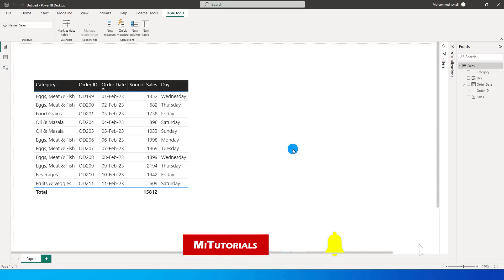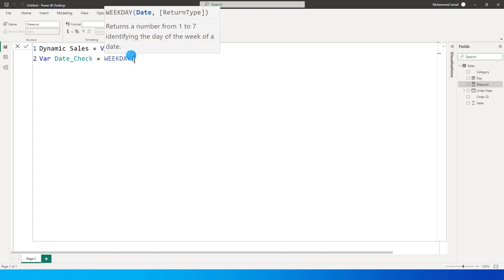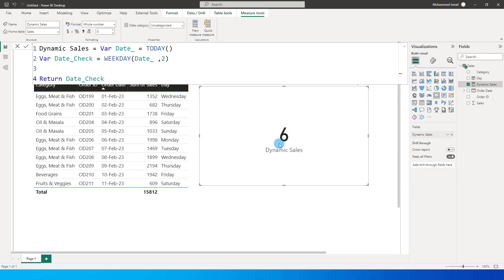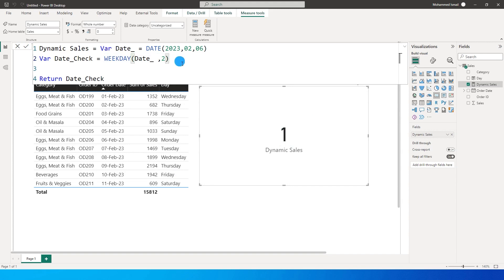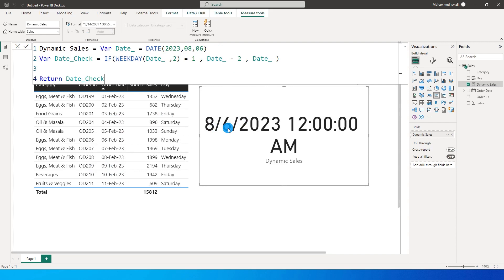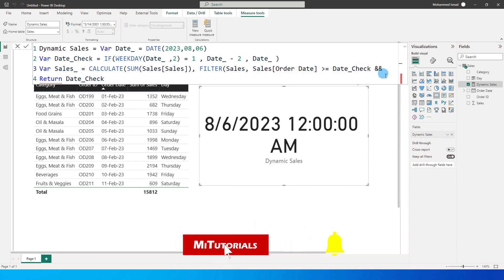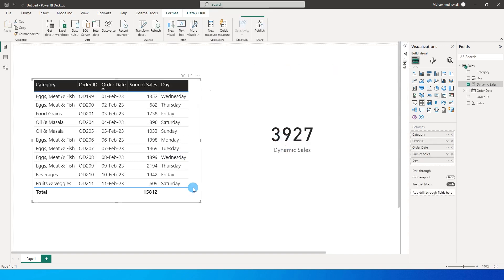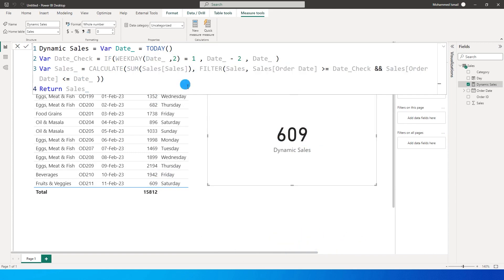Calculate Sales dynamically based on Conditions in PowerBI using DAX | MiTutorials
When the report is refreshed on a Monday the DAX will calculate the sales amount including the weekends which is Saturday and Sunday else it will return the sales amount for that particular day.